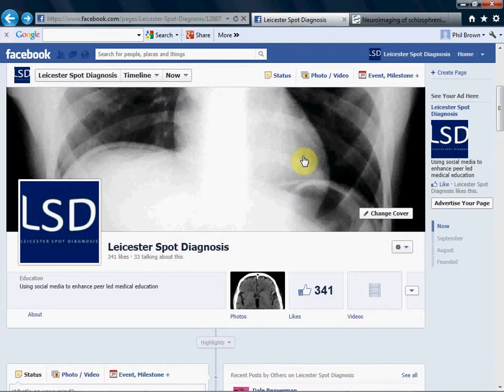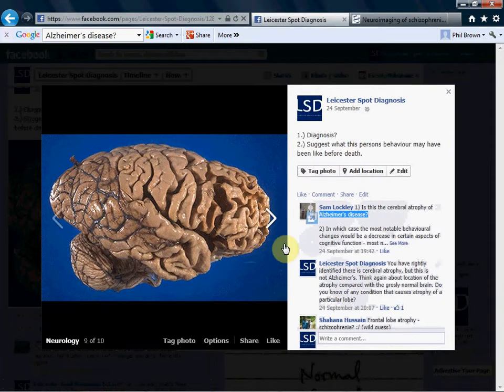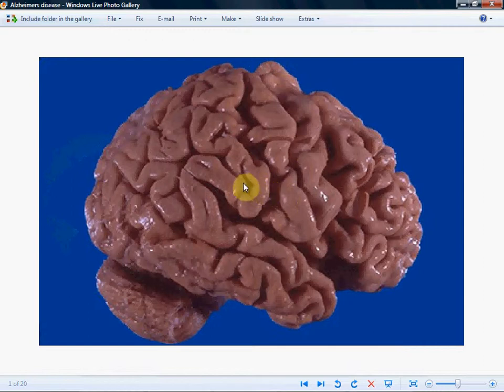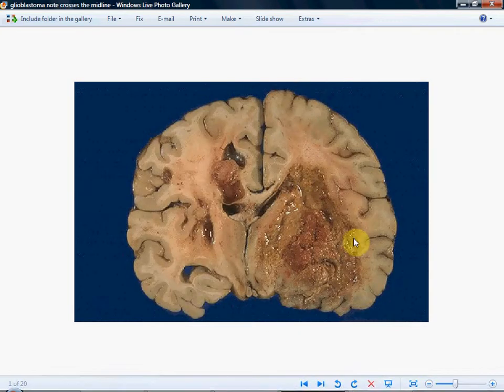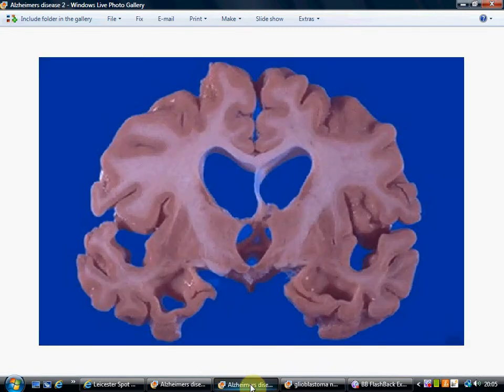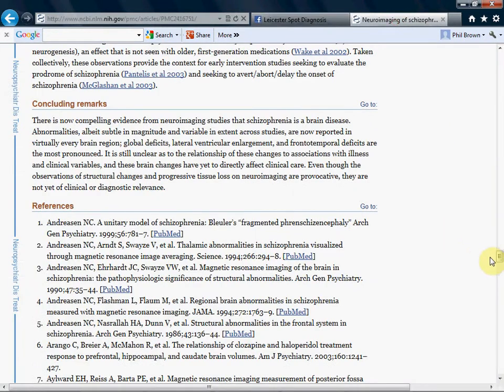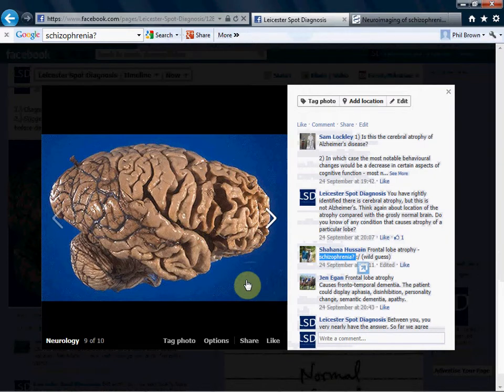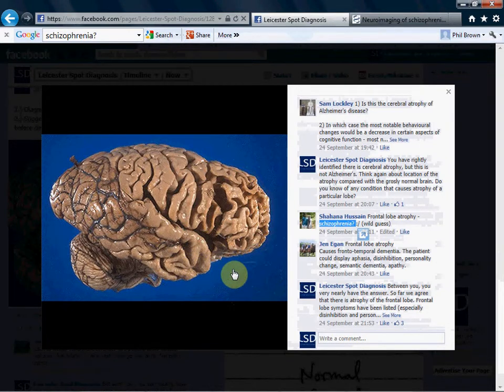Pick's disease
Leicester Spot Diagnosis is an educational Facebook group aimed at undergraduate medical students. These videos elaborate on the cases posted in the Facebook group.